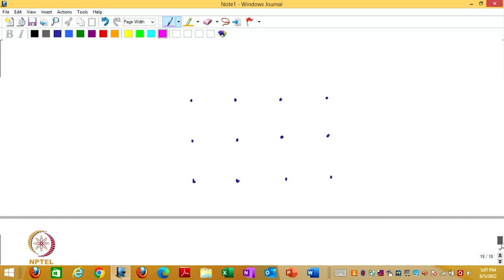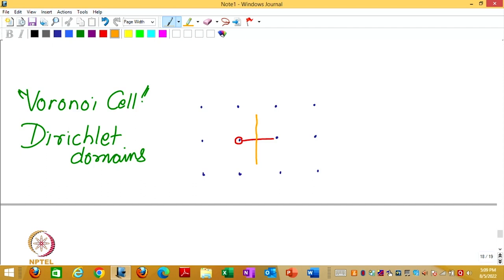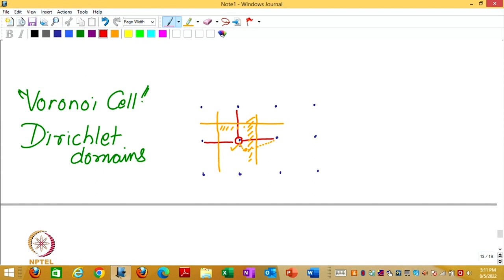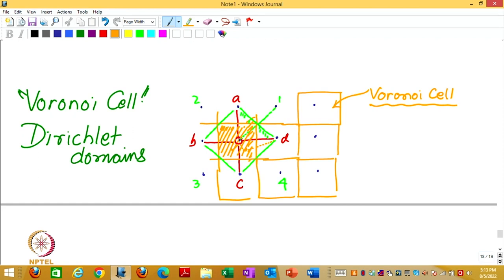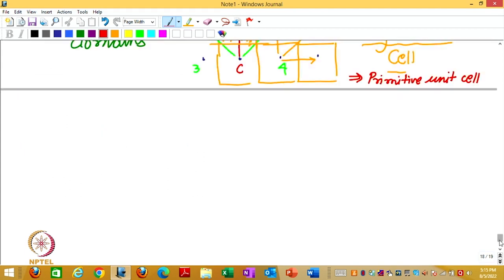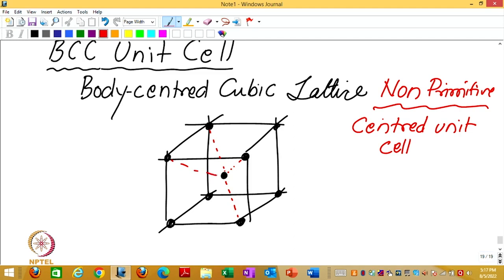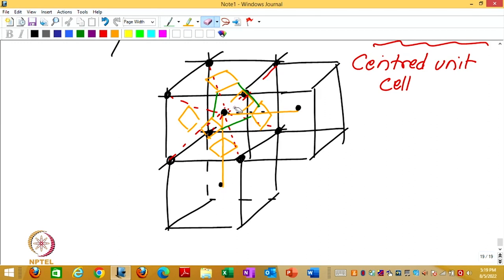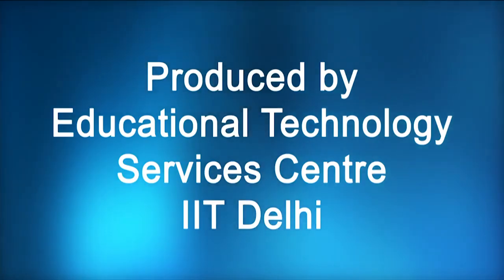Crystals, Symmetry and Tensors - Lecture 1e (Voronoi Cell)